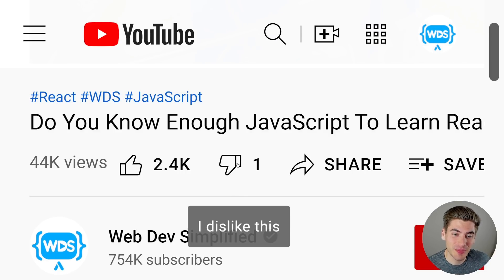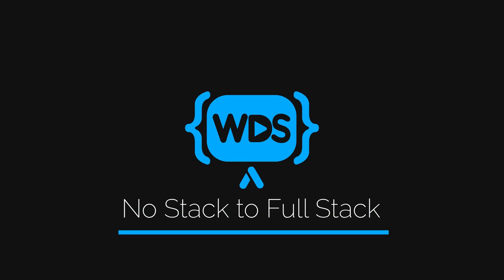YouTube Removed The Dislike Button So I Made My Own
IMPORTANT UPDATE: I decided to take my extension down and instead link to the much more popular and accurate Return YouTube Dislike extension. I feel that by doing this I will better accomplish my goal of bringing back the dislike button while saving myself from hours of support work and debugging issues.

YouTube removed the dislike button which is a horrible decision. In an effort to bring the dislike button back I created my own extension that can track YouTube dislikes so you will know which tutorials are worth your time.

⏱️ Timestamps:

00:00 - Introduction
00:40 - Authentication Troubles
02:47 - Data Storage Troubles
06:28 - Chrome Extension Troubles
07:15 - Why Did I Create This